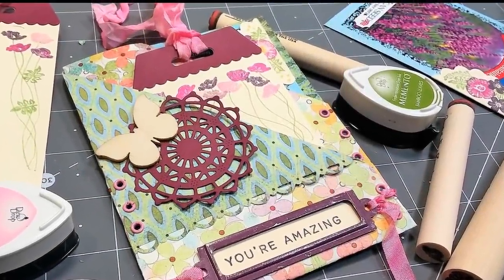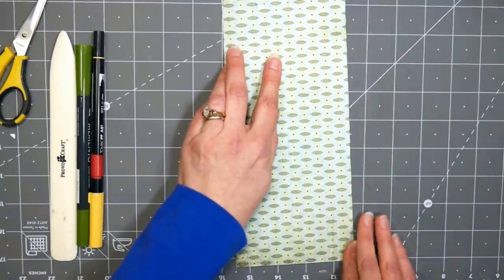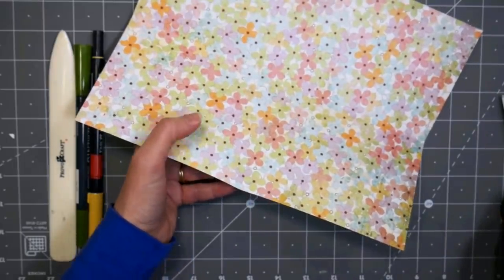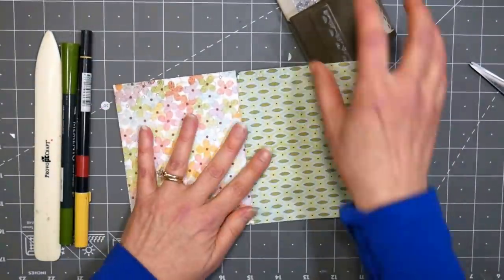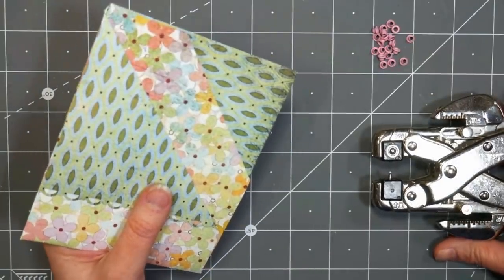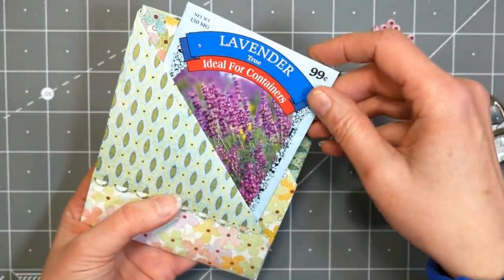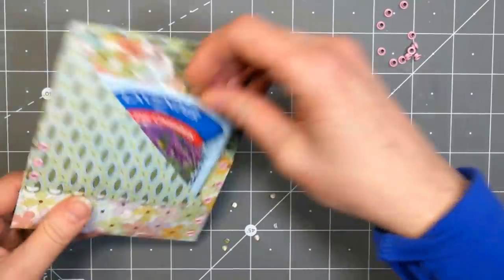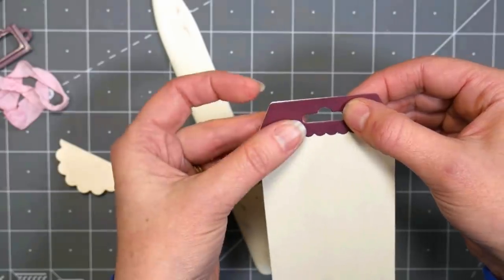Double Pocket Cards with Real Seed Packets for Planting!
This video is sponsored by Rubber Stamp Tapestry - use coupon code: LINDSAY and receive 15% off your retail order of $10 or more of peg stamps, peg stamp sets, and unmounted stamps! Continue to receive great deals by becoming a PegStamp VIP As a PegStamp VIP
you'll get a weekly deal via email plus links to fabulous tutorials by me,  Lindsay the Frugal Crafter and other designers.

Get ready for summer with these pretty garden inspired cards!

Double sided pattern paper or cardstock cut to 8.5”x11”
Ribbon
Die cuts: Tag, Punched circle, doily
Embellishments: Eyelets, book plate, wooden butterfly

Directions:
To make the double pocket fold base: Fold paper in half each way, then cut a slit on the fold on the left. Fold the bottom right corner over diagonally so the edge meets up with the middle bottom fold. Fold the upper corner in so the edge is 1” from the center top fold. Fold that portion over the right side. Fold the bottom portion up but unfold the bent over triangle. This will fold to the front and you can add a decorate edge where it folds over if desired. Then fold the rectangle piece to the back of the card and adhere down for stability. Secure edges of the pockets by setting eyelets, stapling or sewing it shut. *Refer to the video for a demonstration.
Fold the circle punch out in half and stamp on a poppy motif. Stamp poppies on the tag as well. Stamp “You’re amazing” in a scrap of cardstock and adhere to card behind a bookplate. Add ribbon to the bookplate and tag.
Adhere the folded circle to the seed packed and place in a pocket.
Stamp reuse info on the back of the tag and insert in the other pocket.
Glue down embellishments.
*This card will fit a standard A2 Envelope